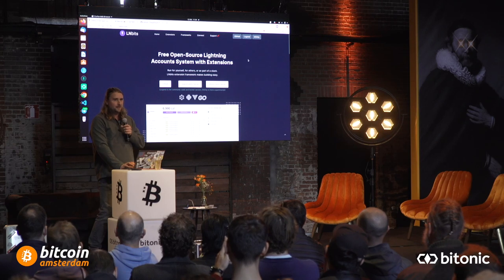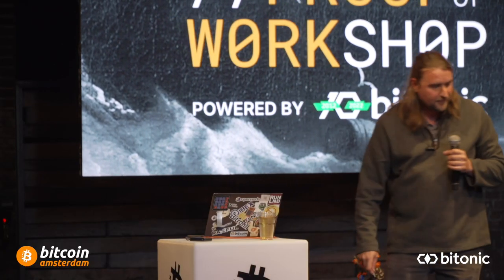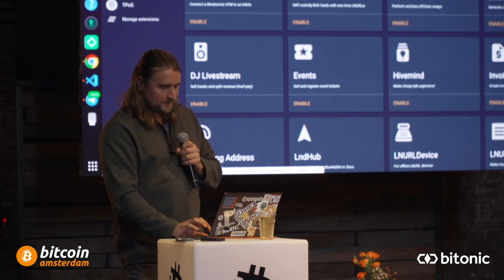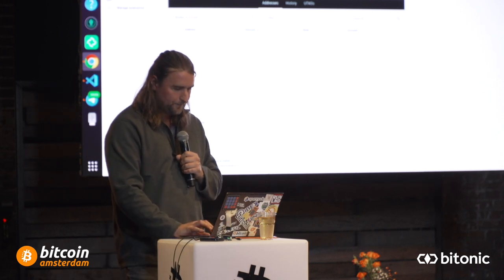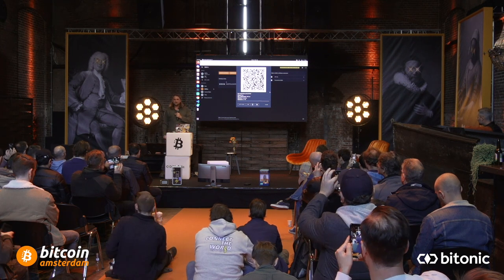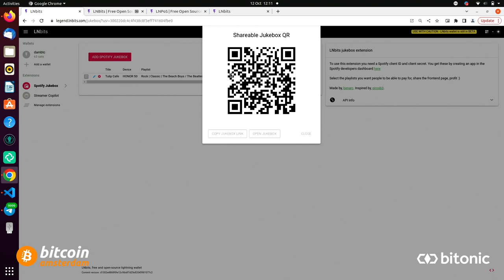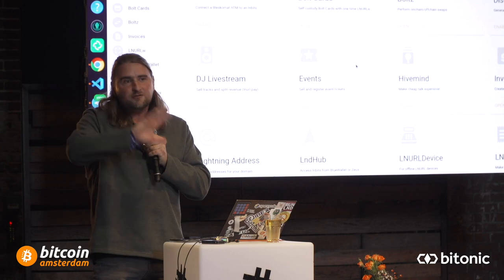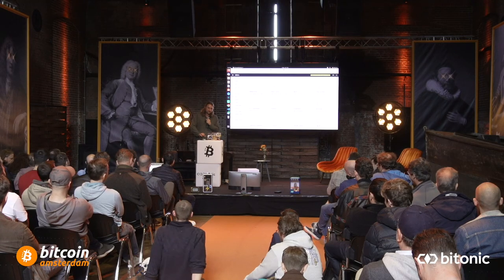LNBits LN URL w/ Ben Arc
Ben Arc gives a keynote about LNbits and LN URL's at Bitcoin Amsterdam 2022.

Lower your time preference and lock-in your Bitcoin Amsterdam 2023 conference tickets today!!! Take advantage of the early bird pricing